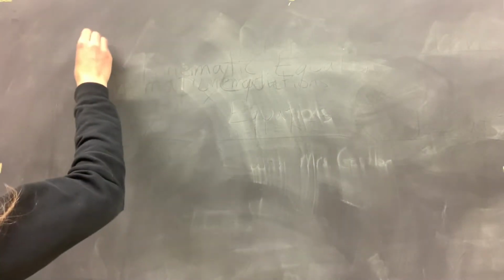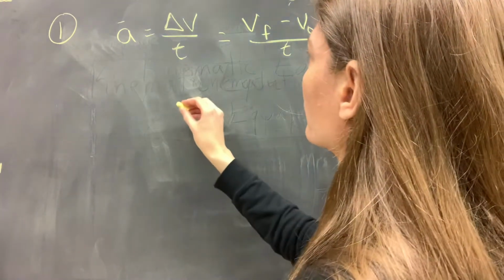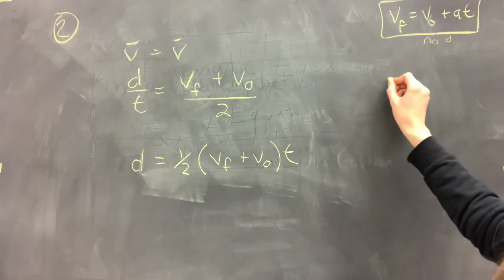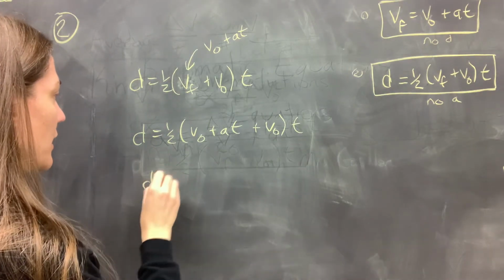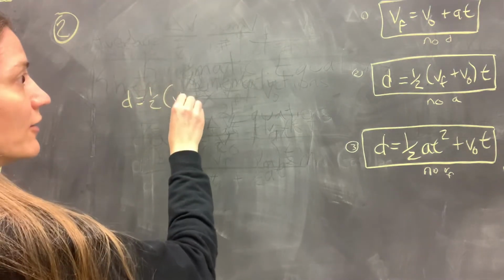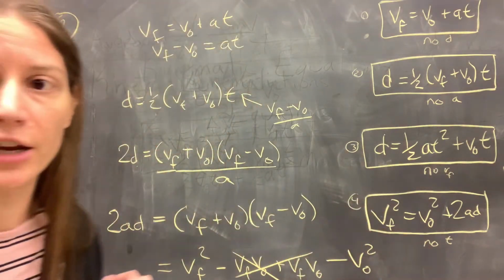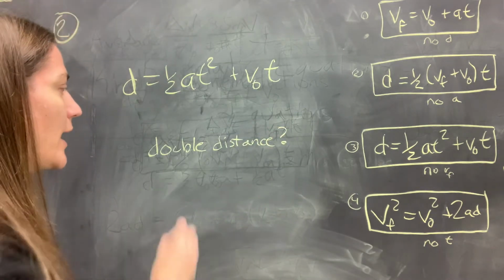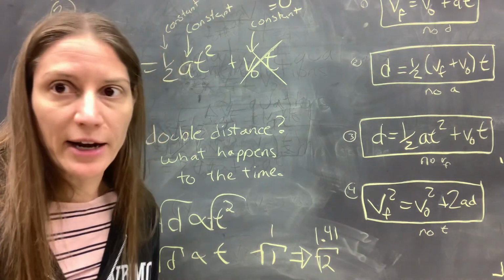Mrs. Gastler - Kinematic Equations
In this video, Mrs. Gastler derives the kinematic equations, and probably stands in front of them more than she should...